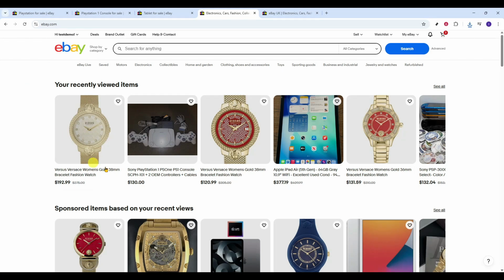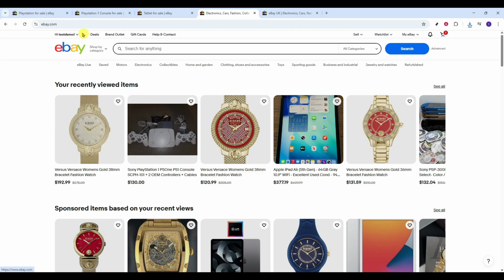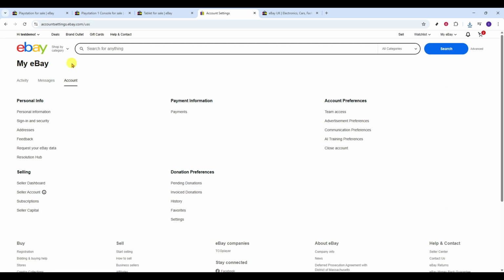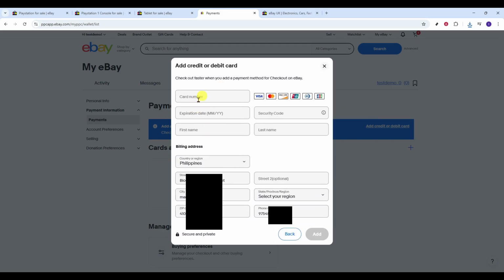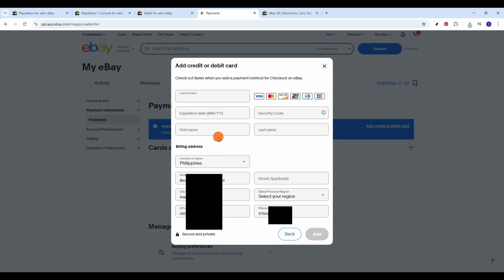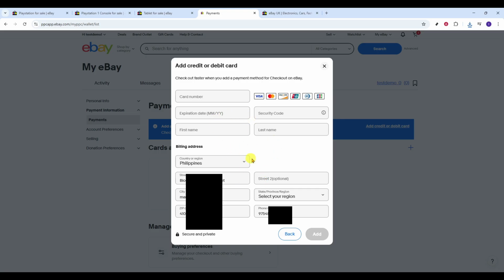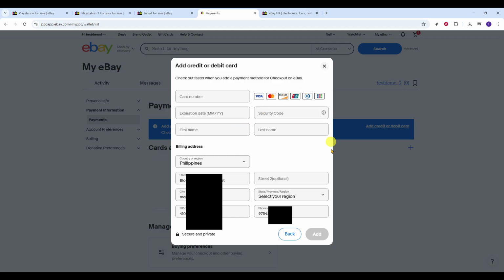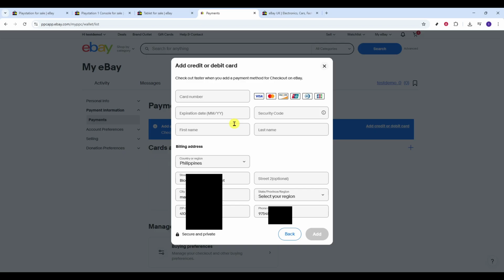How To Change Your Automatic Payment Method In Ebay (2026) (Complete Guide)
In this video, you’ll learn how to change your automatic payment method in eBay. If you want to update your card, switch payment options, or manage your eBay payment settings, this complete guide will walk you through everything step by step.

We’ll show you how to update your eBay payment method, access your billing settings, and manage automatic payments on your account. You’ll also learn how to fix common payment issues and ensure your preferred payment option is used during checkout.

Whether you're changing cards or improving your account security, this eBay payment settings tutorial will help you manage your payments quickly and easily.